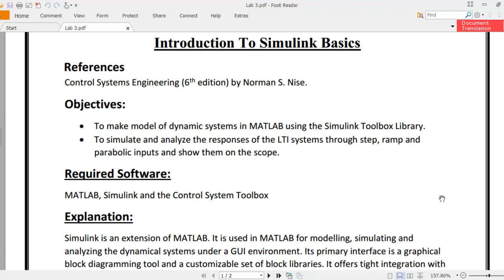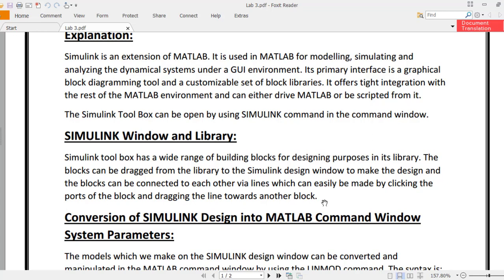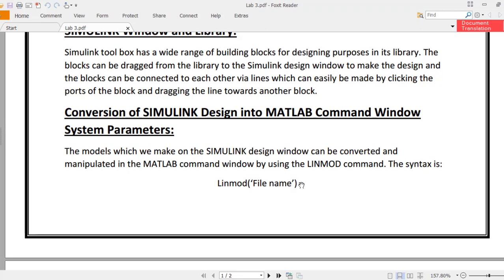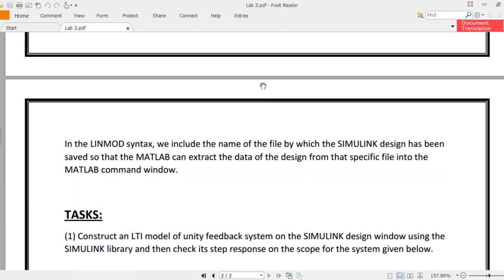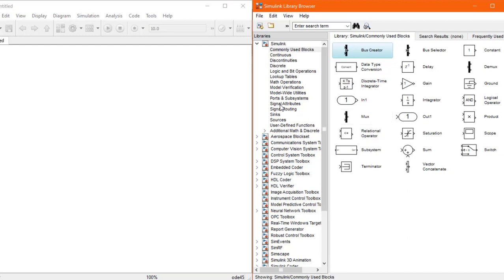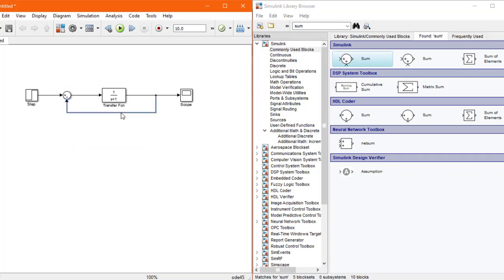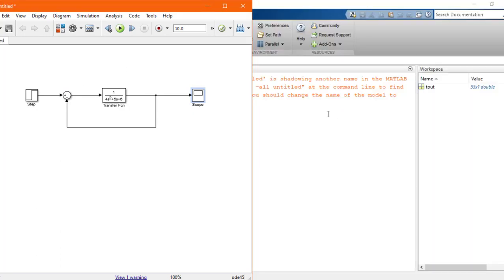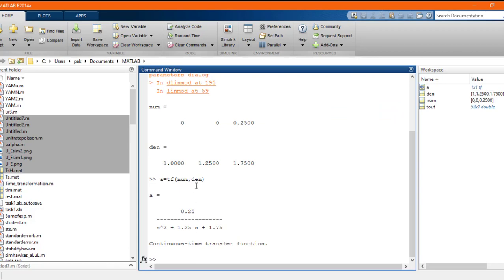How to use Simulink?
This video is a tutorial to Simulink which is a dynamic toolbox of MATLAB. It has significant importance in Control Systems, Electrical Engineering and Aerospace Engineering. The video explains how to use different blocks to create simulink models and how to extract transfer function from a model. Its a short video about the simulink, linmod, block diagrams etc.